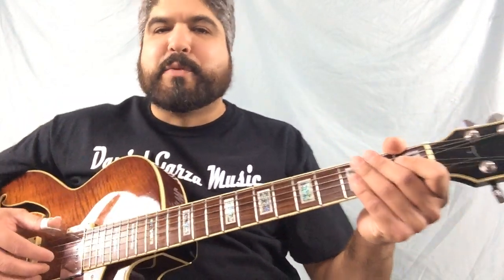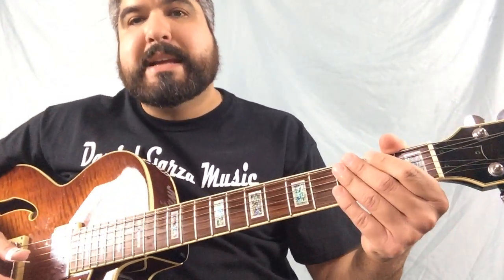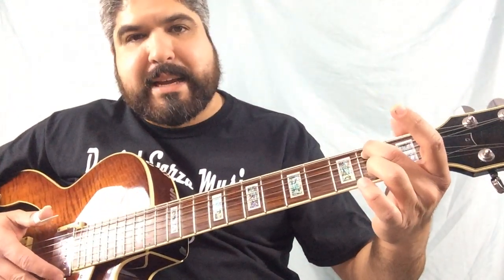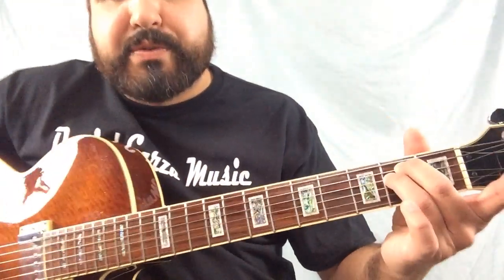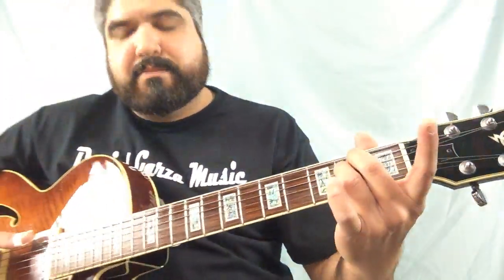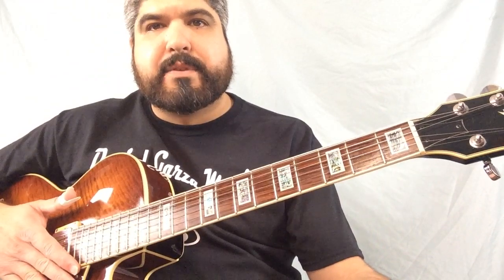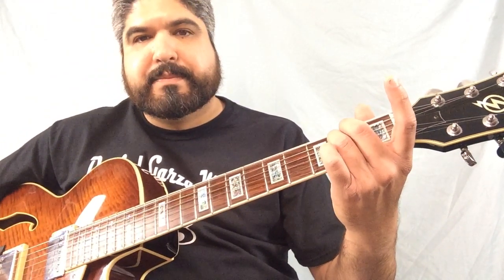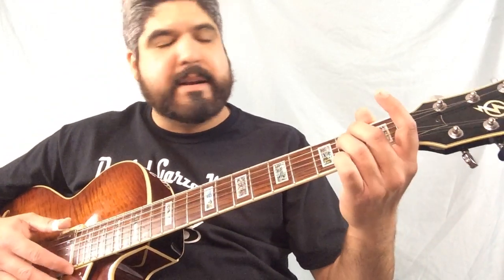One minute guitar lessons E minor chord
Danielgarzamusic, guitar lessons, music lessons